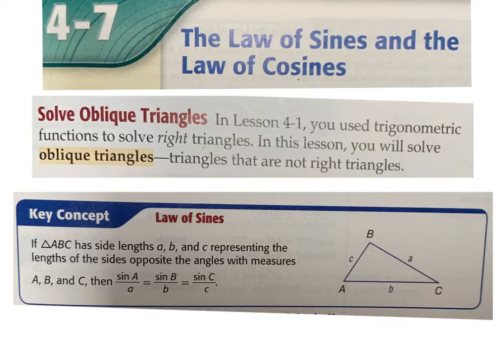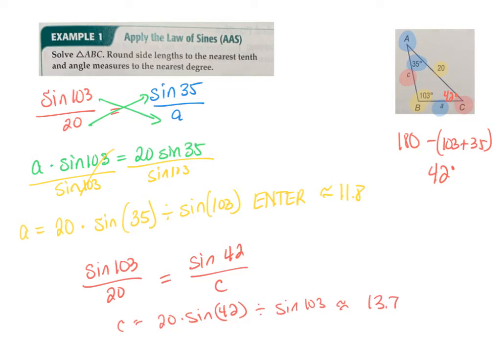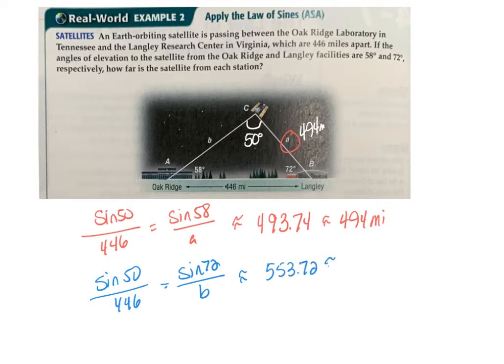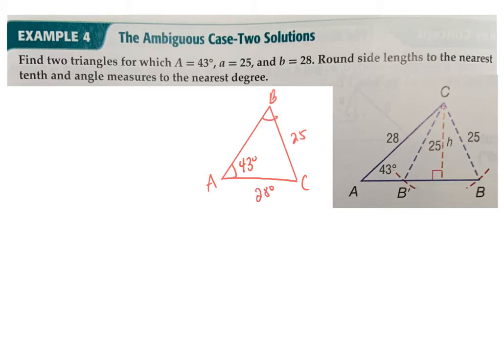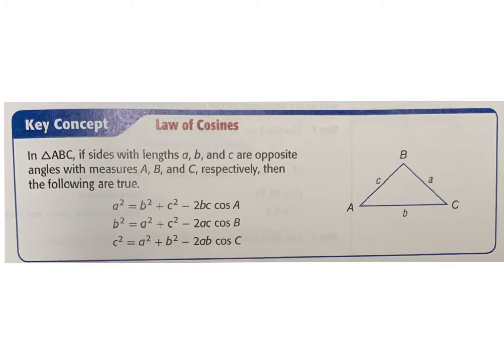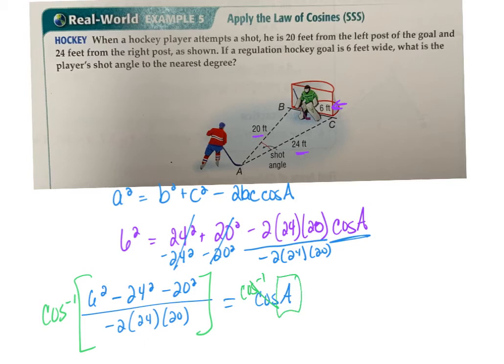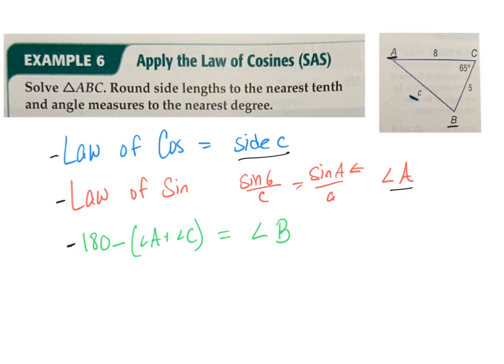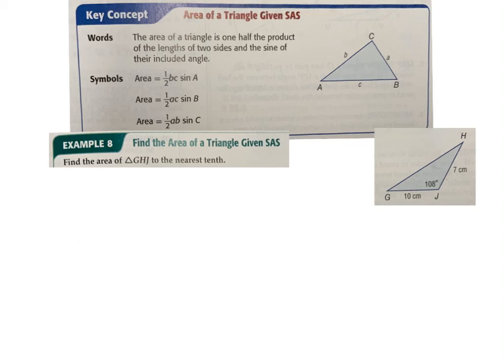Precal section 4.7